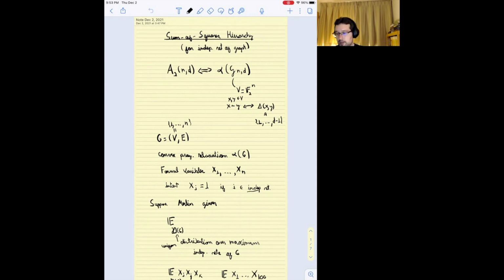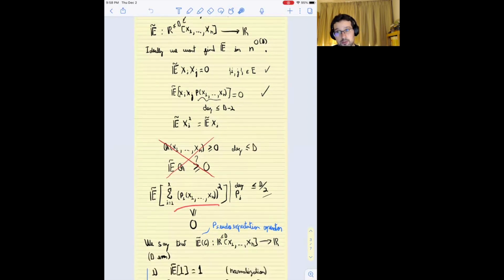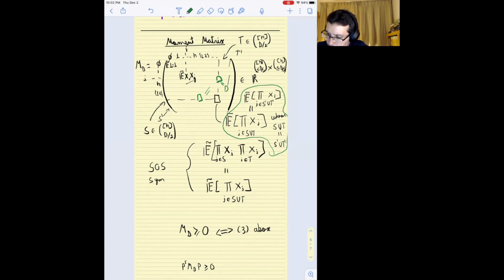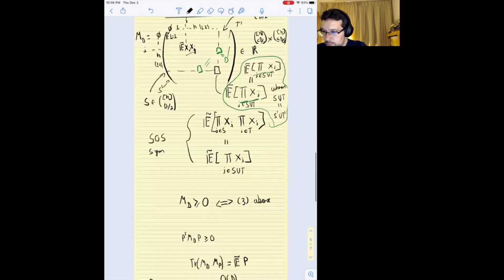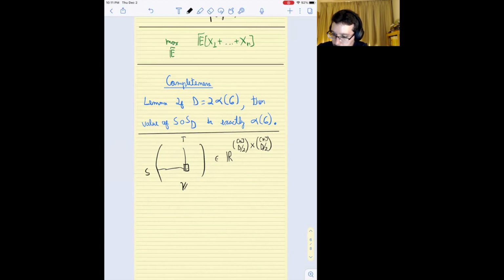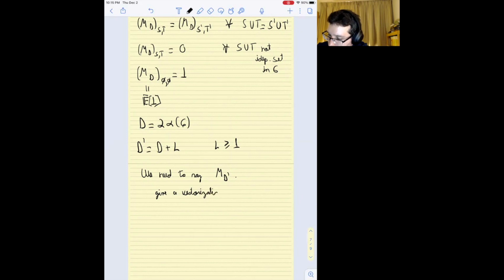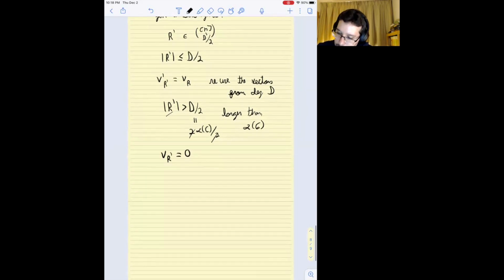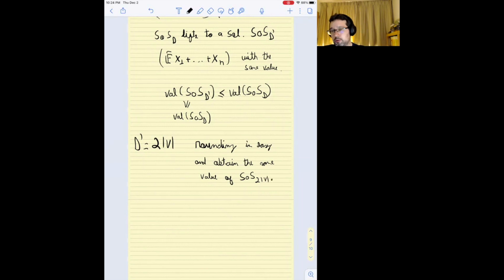Code Bounds 07: Sum-of-Squares Hierarchy for Independent Set - Part 2